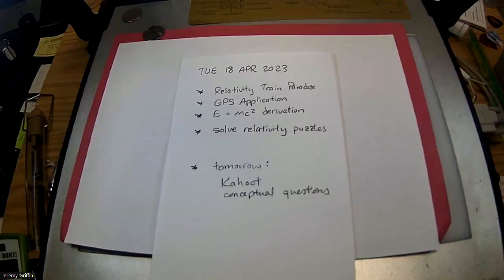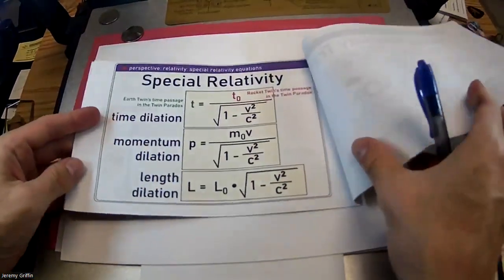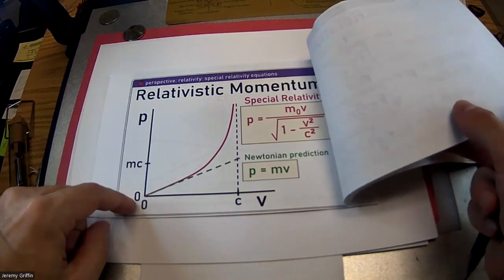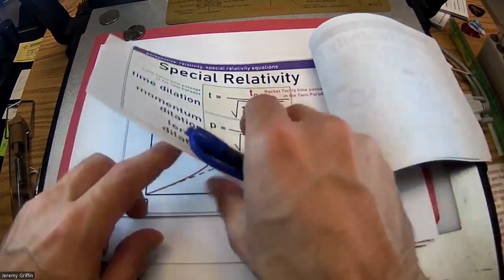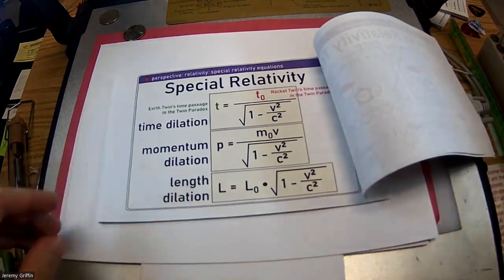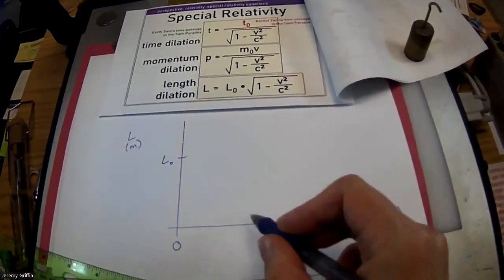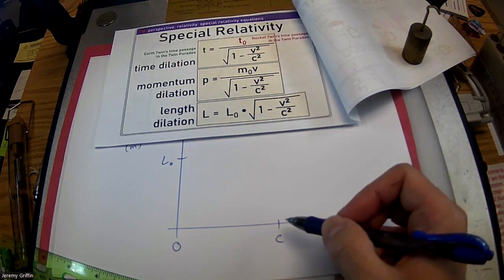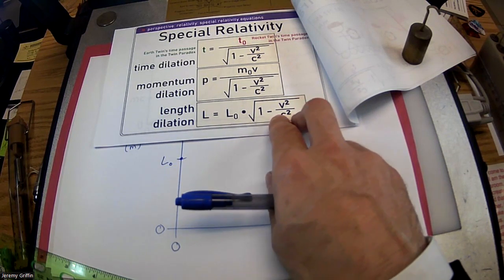2023 0418 Physics Day 149 - Relativity Puzzles part 3 of 4